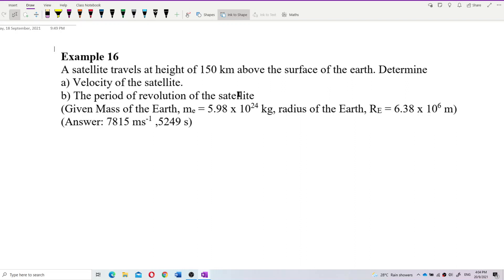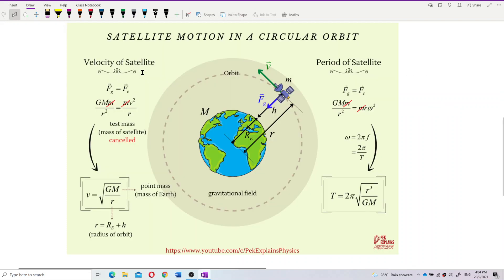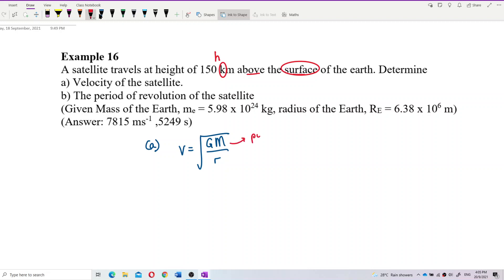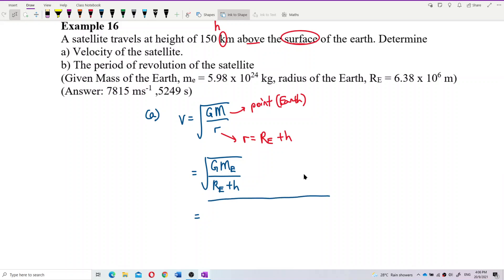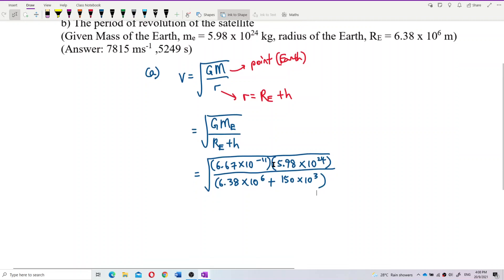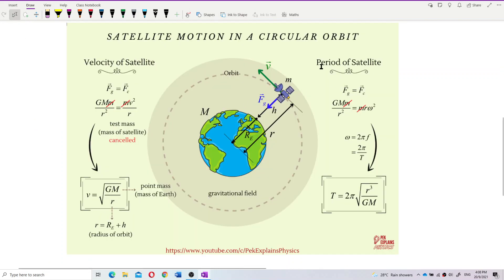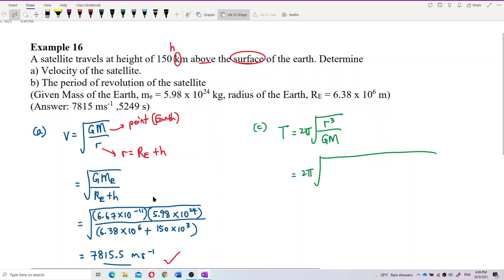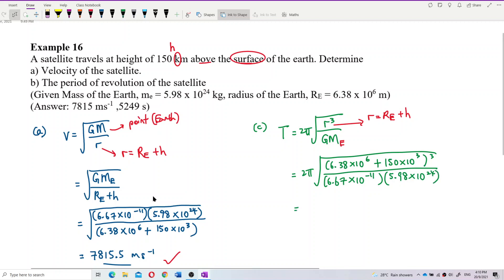Matriculation Physics: Satellite Motion in Circular Orbit (Q3)